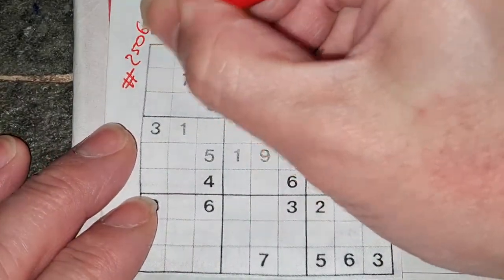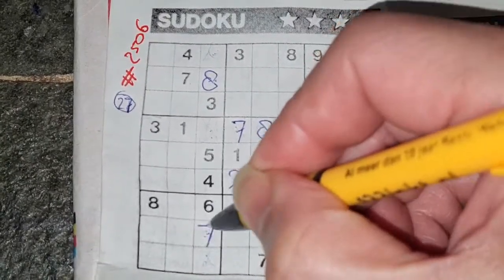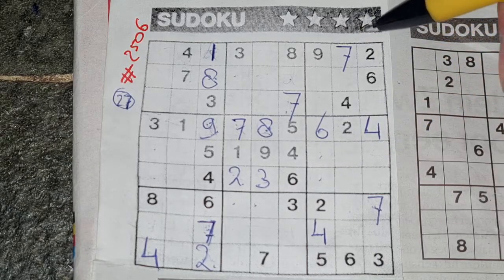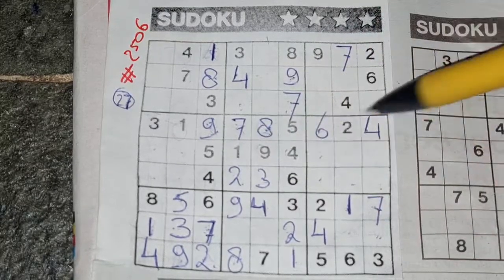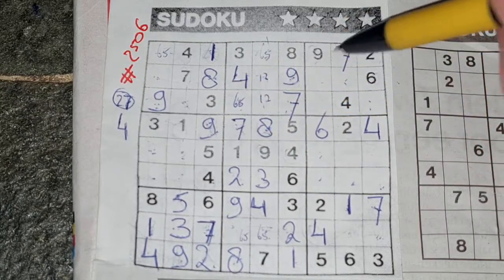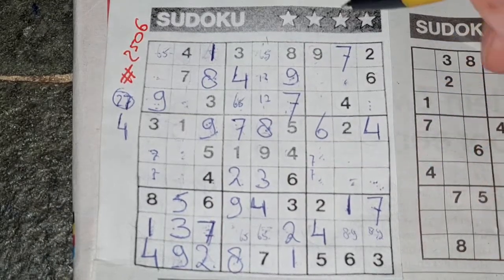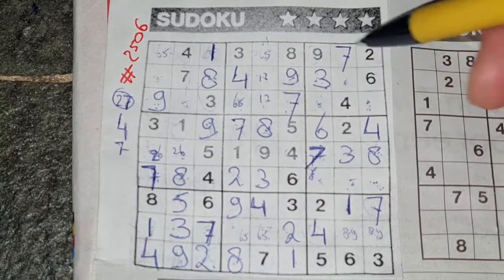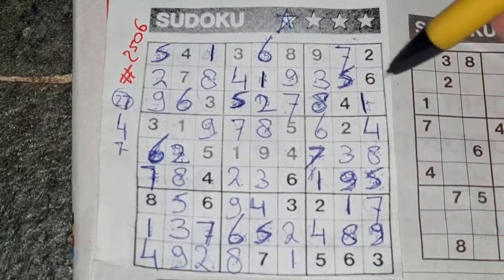(#2506) Saturday. One Star Sudoku puzzle. Bonus Extra edition. 03-20-2021 Extra part 1 of 4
Enjoy the One Star Sudoku puzzle (Saturday 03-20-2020 edition)